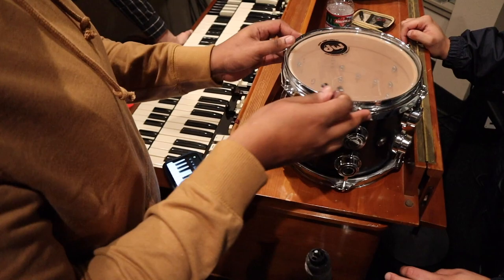tune yo drums (TECHINCAL VLOG)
Last Day of Fire Conference in California, Thank you Lawrence Trump and Pastor McDonald for having us!!